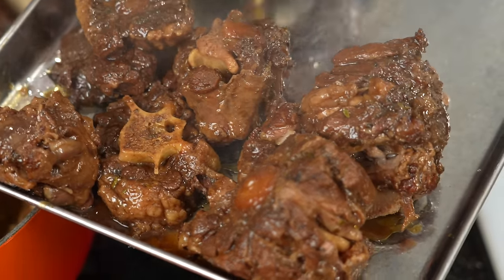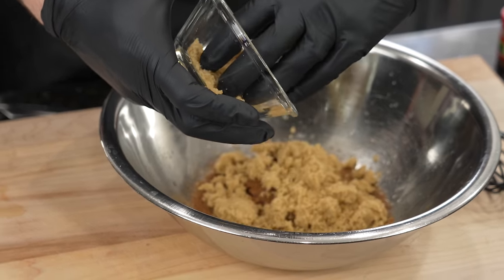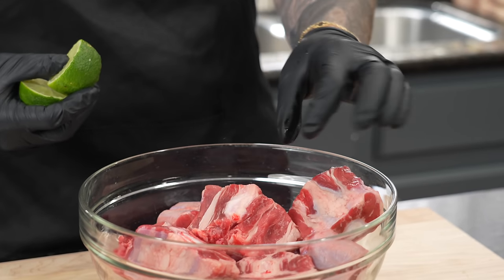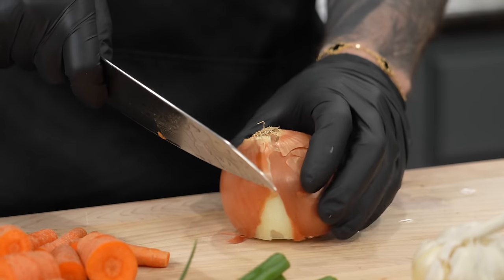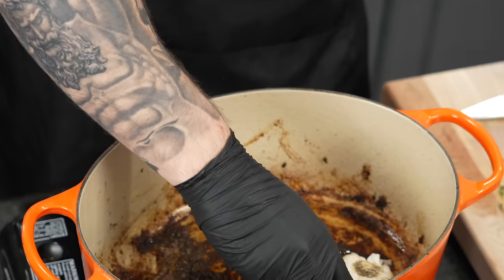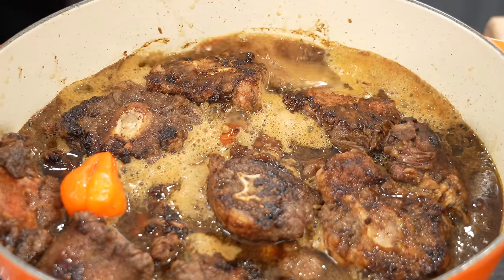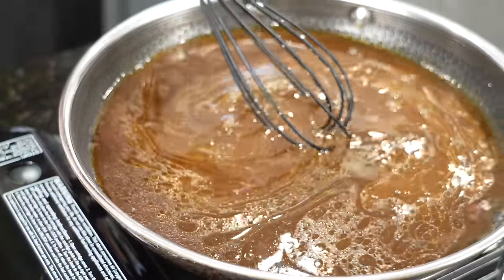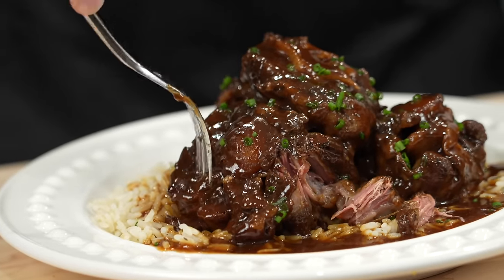The BEST Oxtail I've Ever Had!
Today we are making one of my favorite recipes lately, Jerk BBQ Oxtail! Buckle up and meet me in the kitche, let's